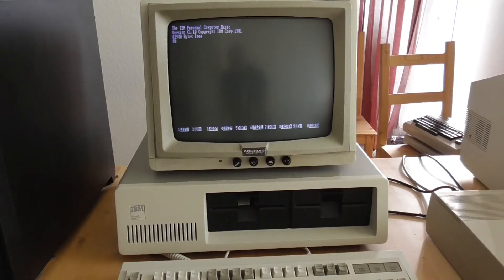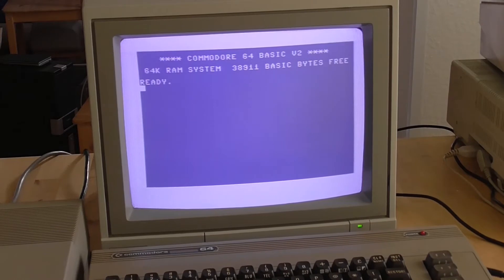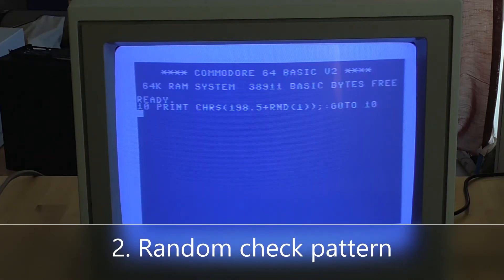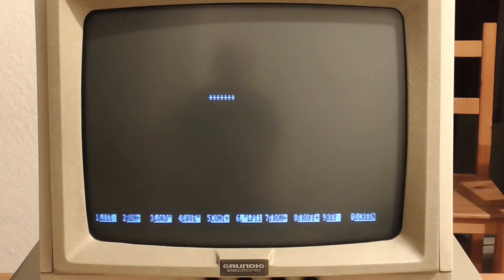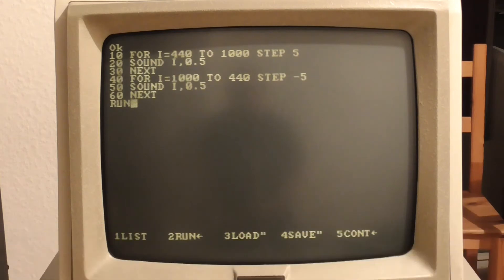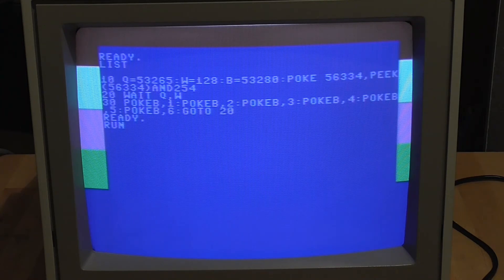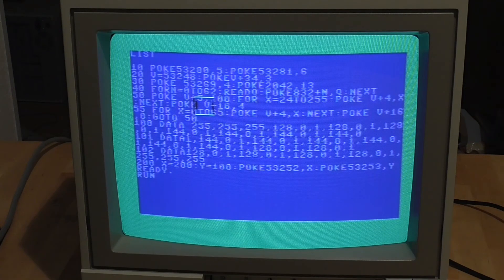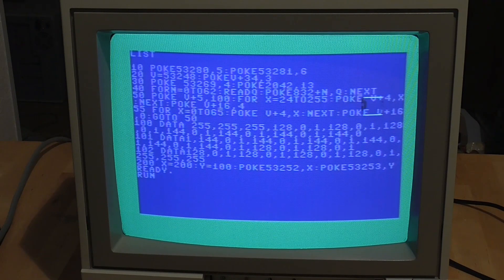Top 10 Short ROM Basic Programs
I give my top ten list of ROM Basic programs for the IBM PC 5150 and the C64.